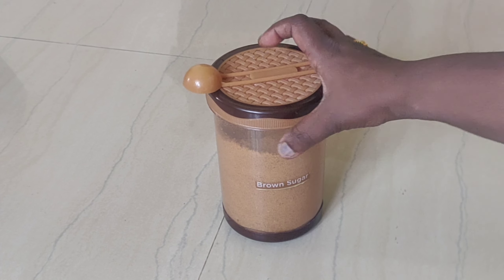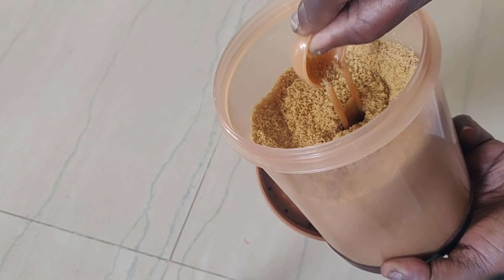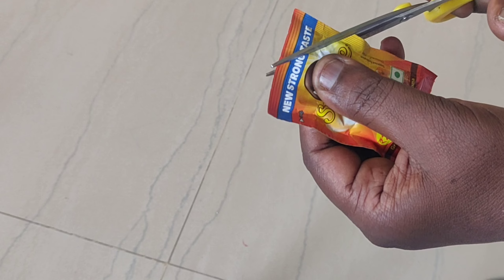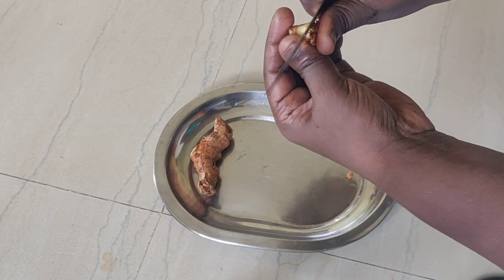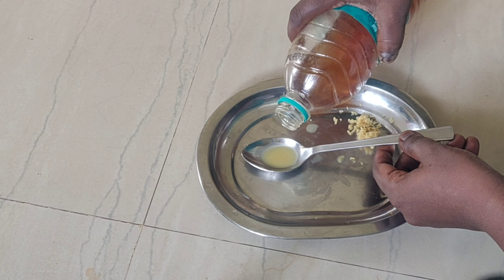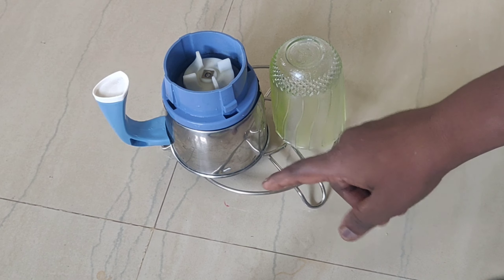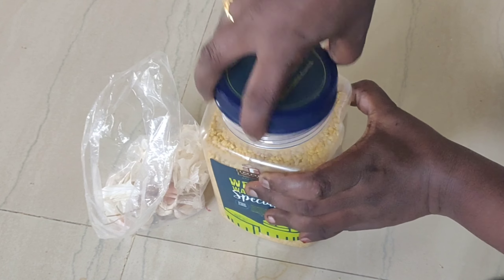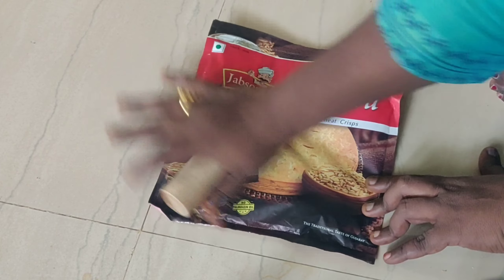జల్లెడలో చిల్లర వేయండి,ఎంత అద్భుతంగా పనిచేస్తుందో మీరే చూడండి||Kitchen Tips In Telugu